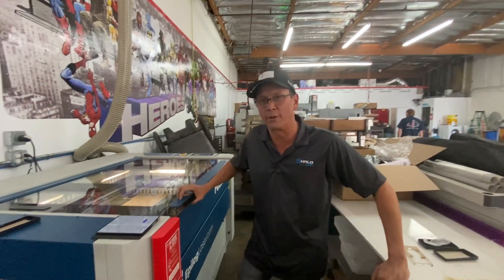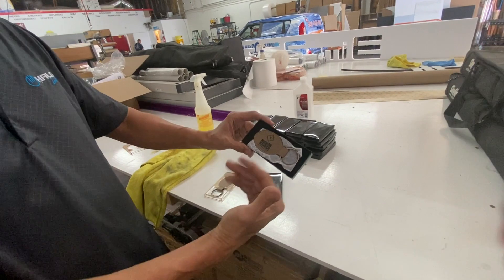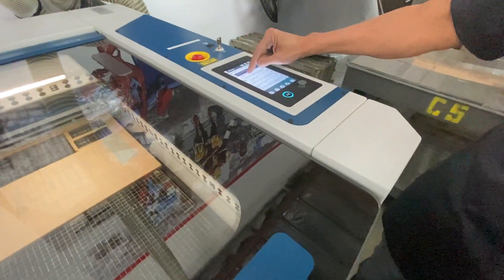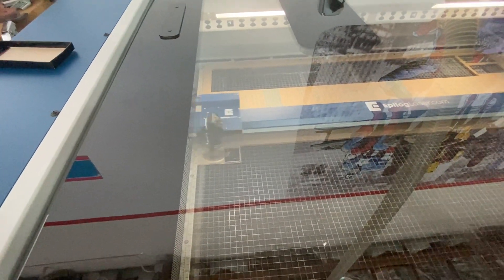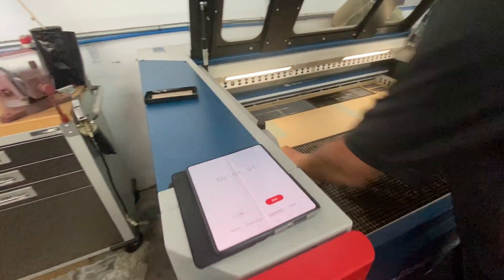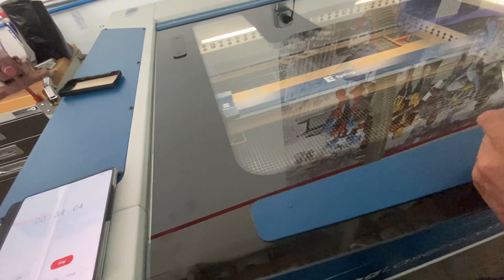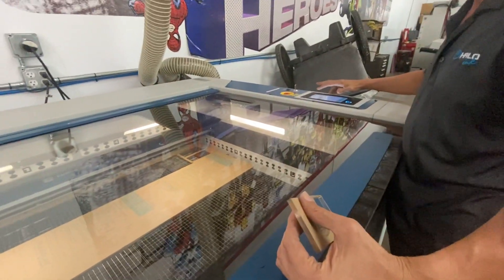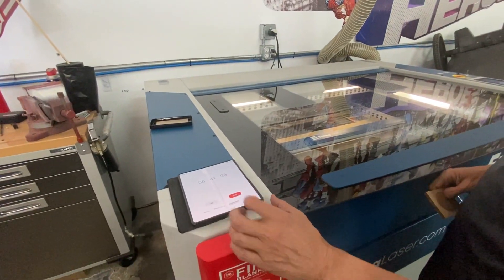Epilog Laser Improvement In Keychain Process